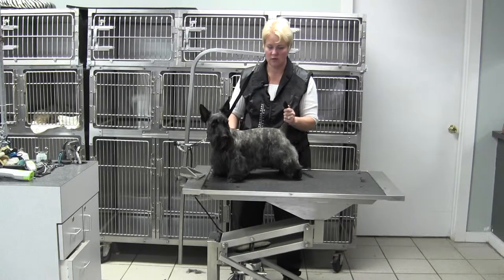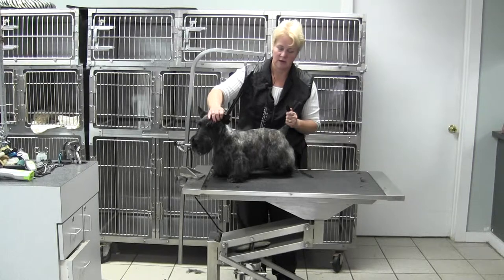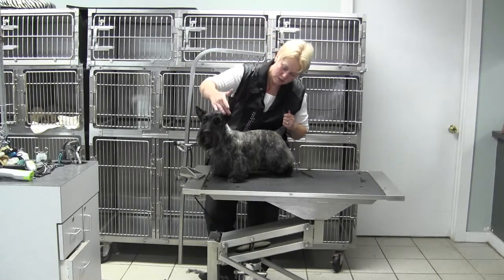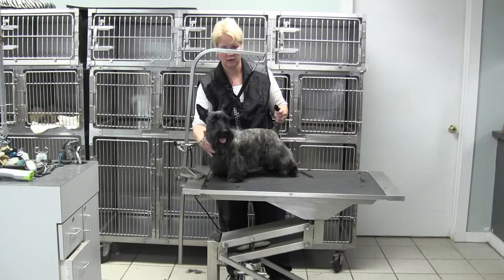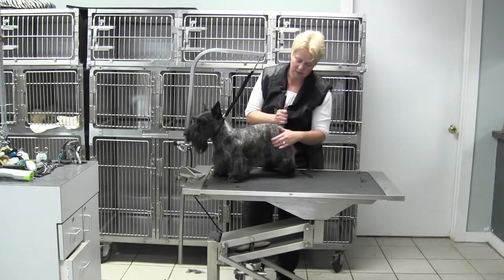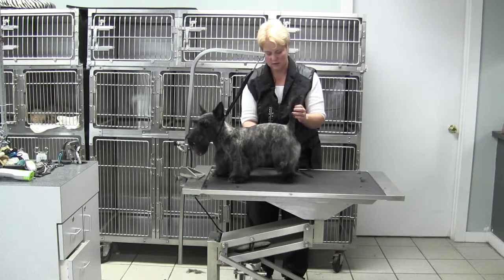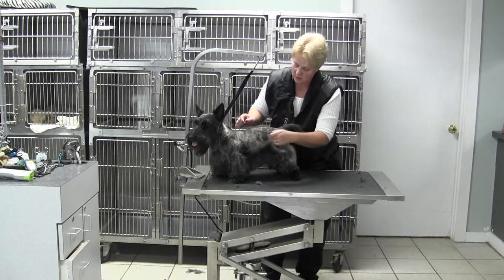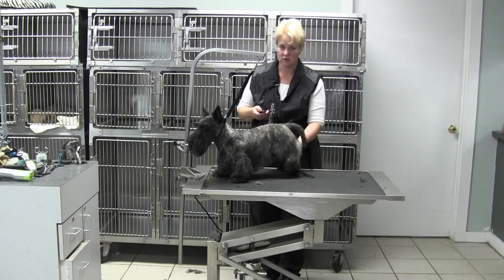Scottish Terrier- Complete Recap